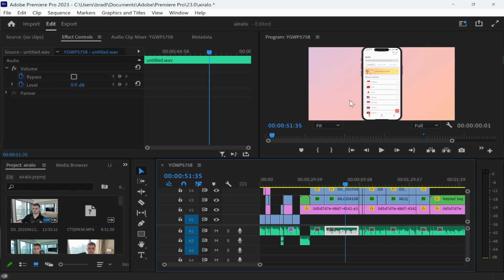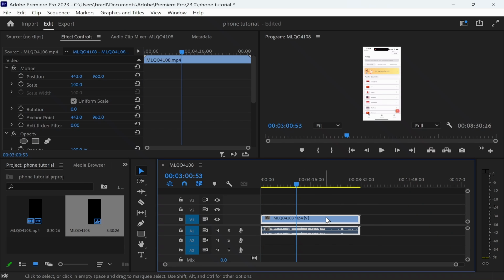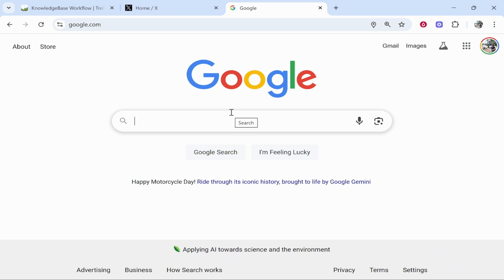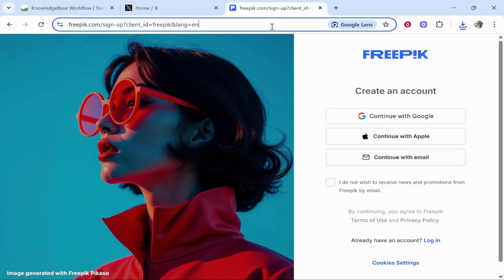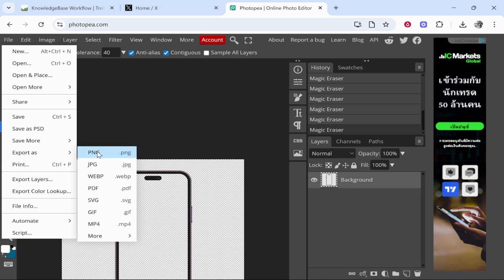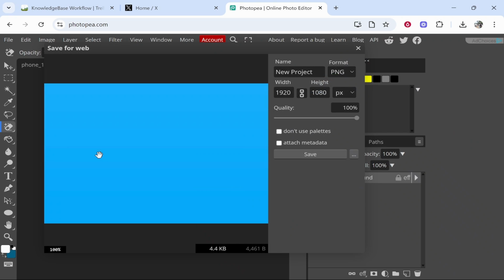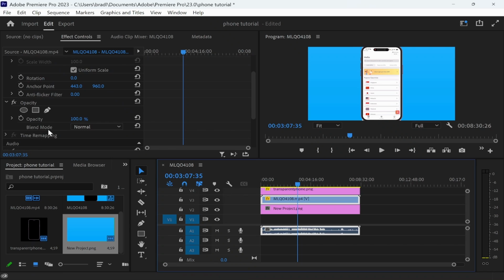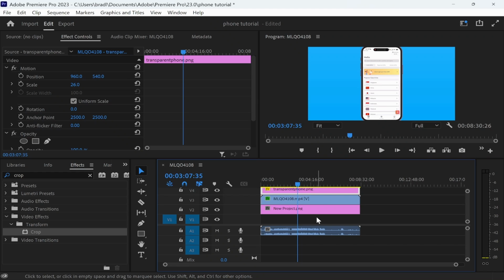How To Create an iPhone Mockup in Premiere Pro (Step By Step)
In this video, I show you how to create an iPhone Mockup in Premiere Pro. Did this video help? Thanks!